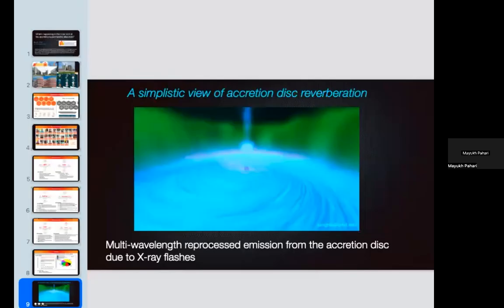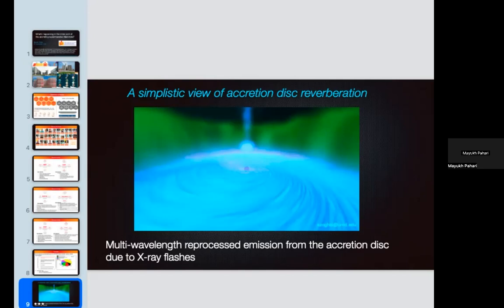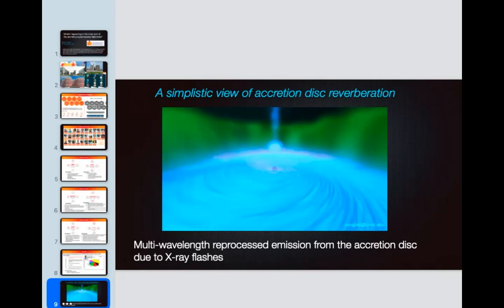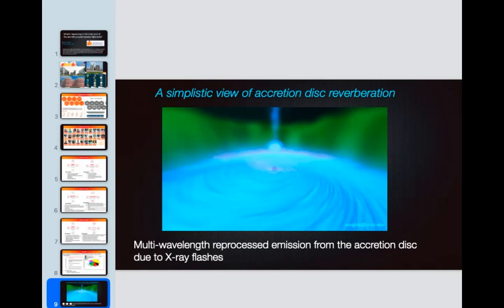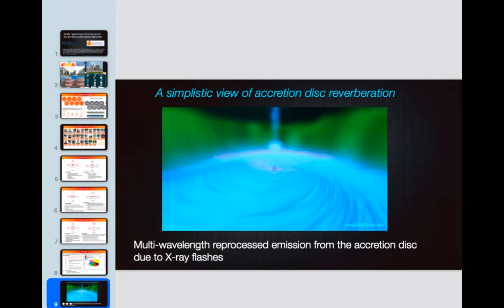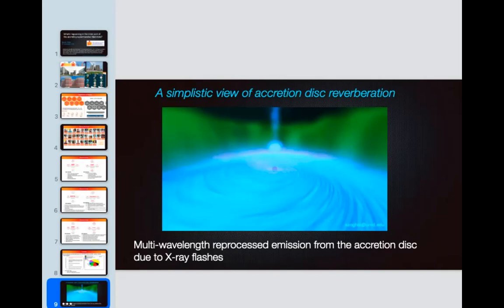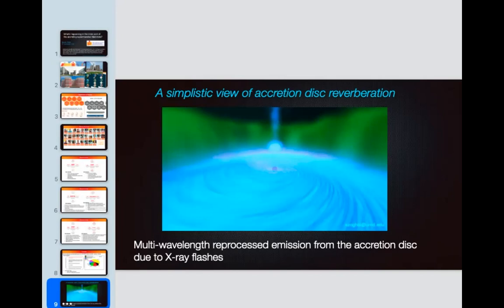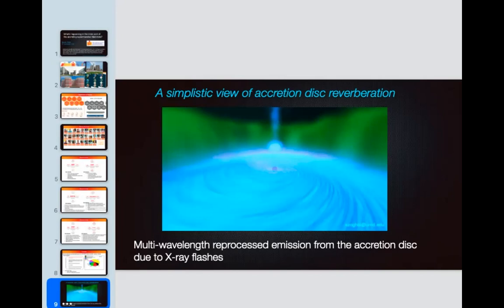Understanding Innermost Geometry of Accreting Seyfert galaxies using X-ray Reverberation Techniques